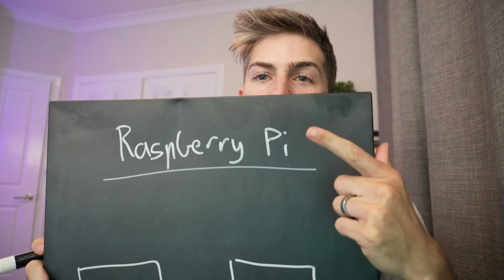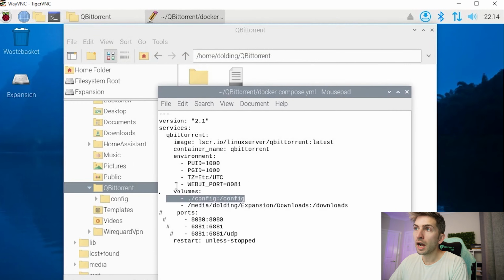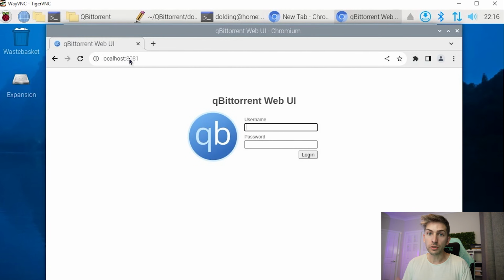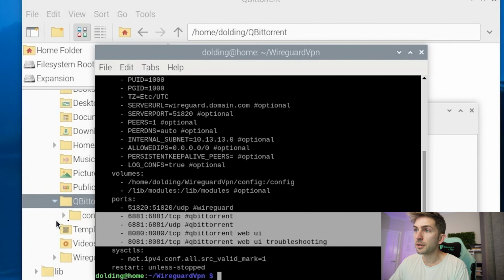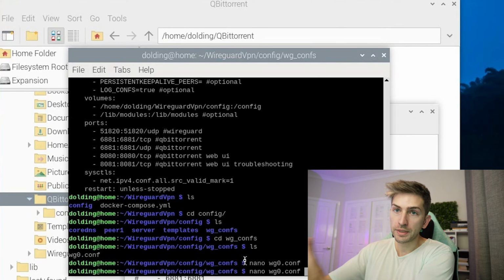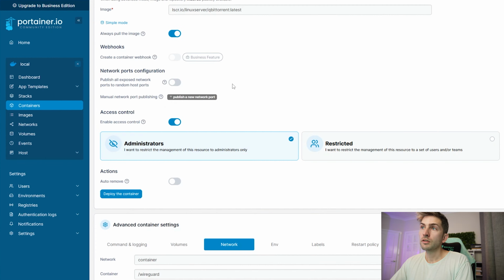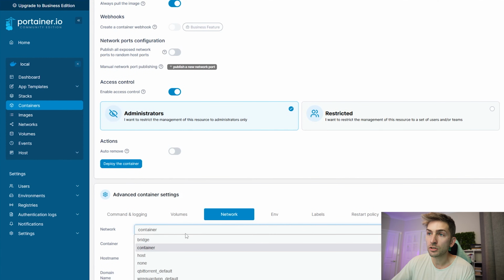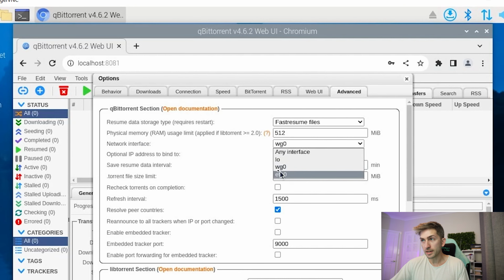How to make qbittorrent use a VPN connection - Using Torguard/Wireguard in Containers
In today's video we're going to install qbittorrent, a VPN using wireguard with a Torguard configuration file and finally we will route the network traffic from our qbittorrent client through our VPN connection.

00:00 - Intro
01:10 - QBittorrent Setup
03:07 - VPN Setup
06:13 - Docker Network Setup